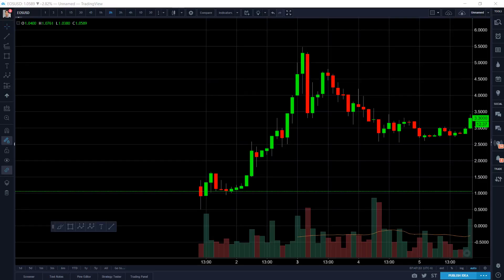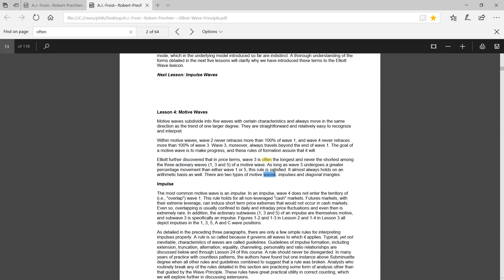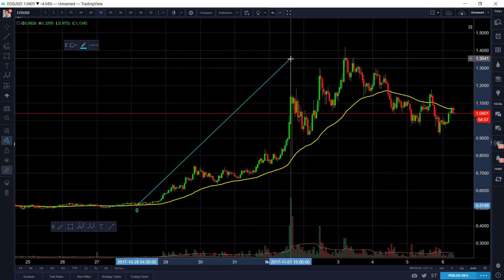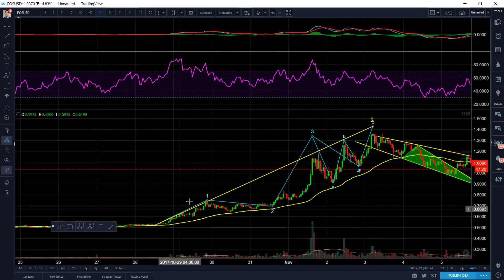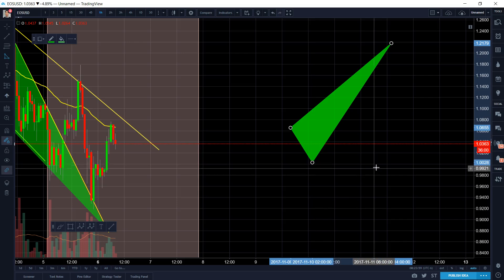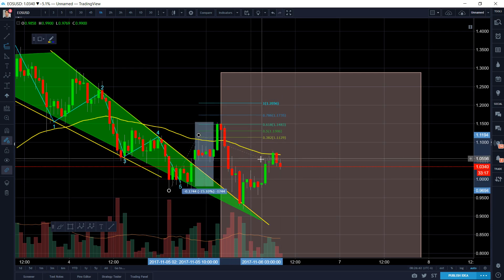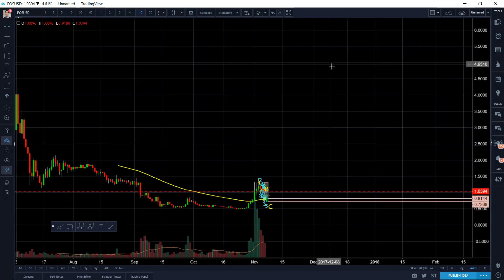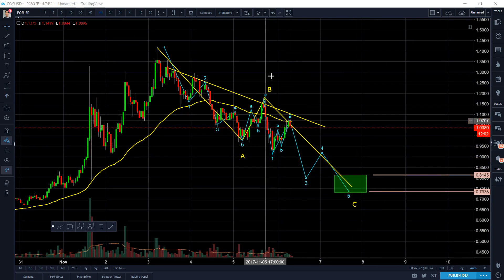EOS November 6 Technical Analysis and Price Cast, Elliot Wave and Trend Line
We don't aim to always be right. Though it's important to share what we know and pass it on. I'm always open minded. Constructive criticism is appreciated in a positive way, though negativity, hatred, and rants, are immediately removed and you will be blocked! :)

I cover in detail  technical analysis, Elliot Wave, with price forecast.

If you enjoyed this video, donate to my Luna's piggy bank (the one who howls with me!):

Luna's personal bitfinex account:

BTC address: 1PruhmsYXU2gPkNw574xZSMyBG4YW5Wnq9
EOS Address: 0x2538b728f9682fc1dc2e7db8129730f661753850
ETP Address : MTR3P7m5KwHfE1aY51ha2YAQWQhRMPm1VA
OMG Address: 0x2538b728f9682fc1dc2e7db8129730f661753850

See my YouTube series for beginners: Starting $200, $1,600 in 16 Days.

The ultimate goal is to help the crypto community because I think there's a lack of these type of videos. I want to share everything I've learned because knowledge is only power if passed on.